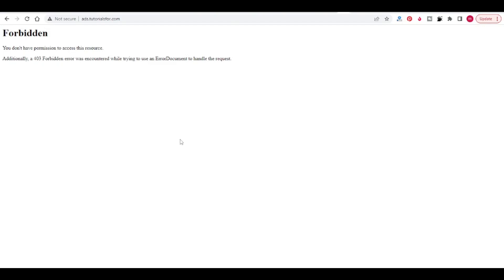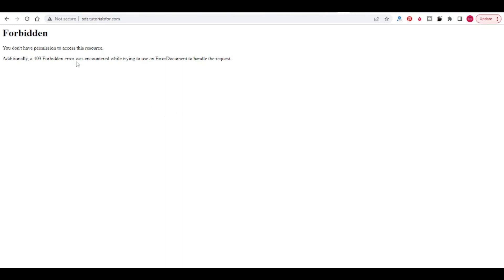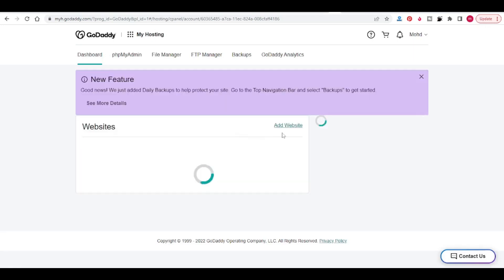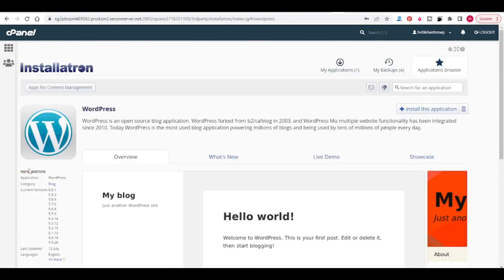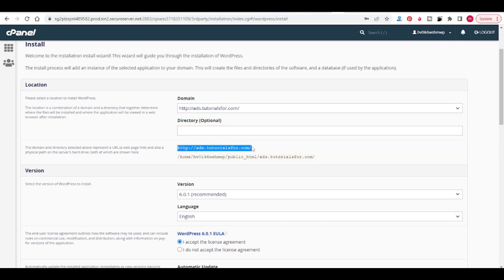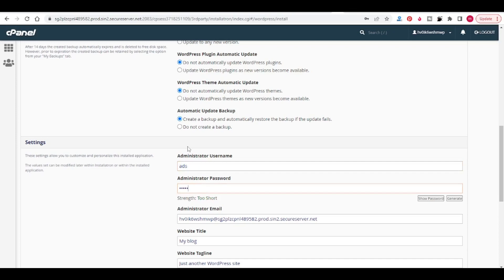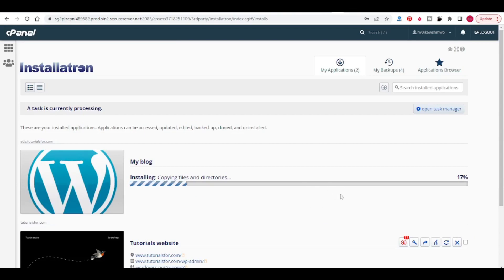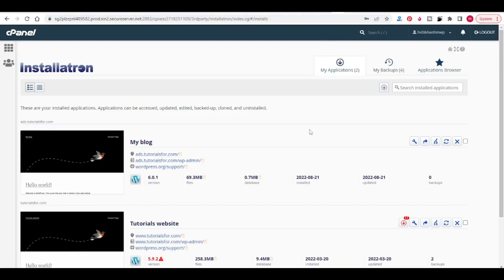How to install wordpress in subdomain using cpanel of godaddy 2022 - Godaddy Domain Hosting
How to install wordpress in sub domain using cpanel of godaddy 2022 - Godaddy Domain Hosting Beginner wordpress tutorials

In this video we will see how to install wordpress in subdomain using cpanel of godaddy.
Installing wordpress in subdomain is same like installing in the domain

How to Install WordPress on Subdomain
How do I install WordPress on a subdomain godaddy?
How to Install WordPress on a Subdomain
Can I install WordPress on subdomain?
How to Install WordPress on a Separate Subdomain
Installing WordPress on a Subdomain
WordPress Subdomain Guide
How to Install WordPress in a Subdirectory
Install WordPress On Subdomain: Step-by-step Guide
How to Install WordPress on A Subdomain using cPanel
How To Setup WordPress Subdomain Using cPanel?
How To Run WordPress on a Subdomain
How to Install WordPress on a Subdomain with Godaddy
How can I install WordPress on my subdomain?
Installing WordPress on Sub-Domain with cpanel godaddy
How to Install WordPress
Running WordPress from a Subdomain
Installing Wordpress on Subdomain?
Godaddy Domain Hosting